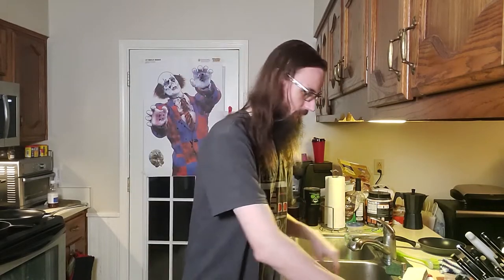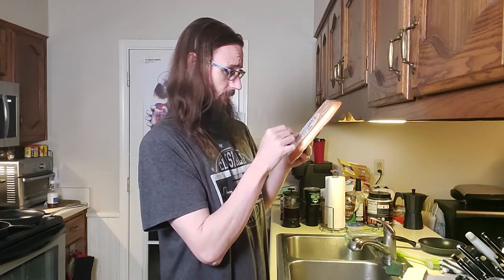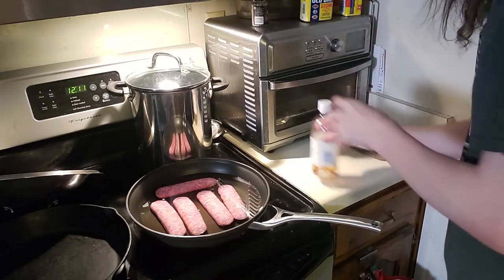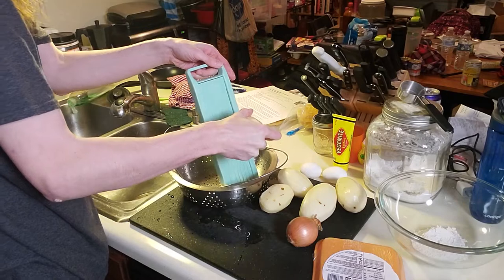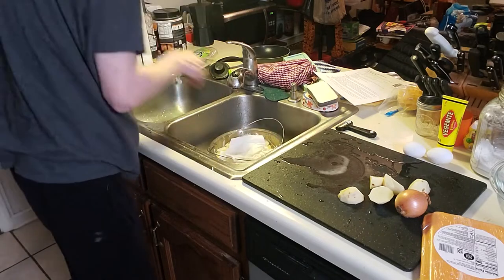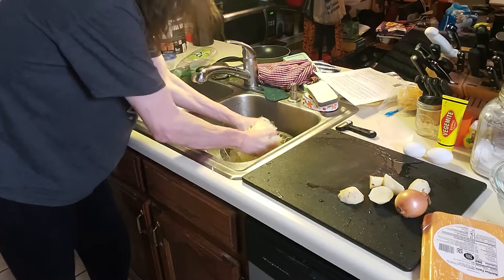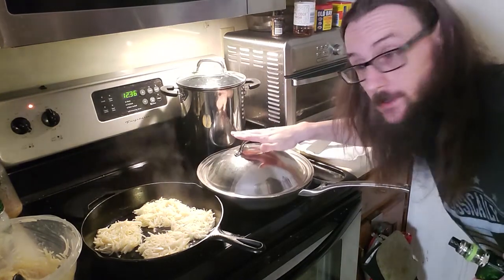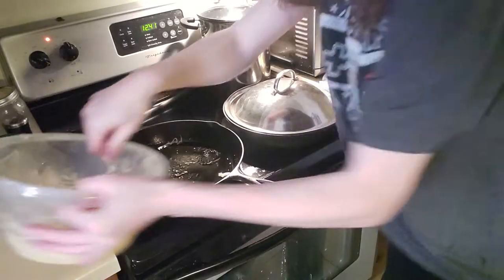BGP Eats!!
Howdy Everybody!!  Today Sean tackles the age old question of what to eat.  The Backseat Gorilla has landed on Bratwurst and Kartoffelpuffer.  What the food is that?!?!?  Tune in to find out on this episode of...🎵🎵

Backseat Gorilla Productions
P.O.Box 1712